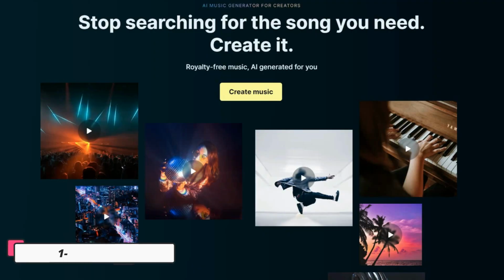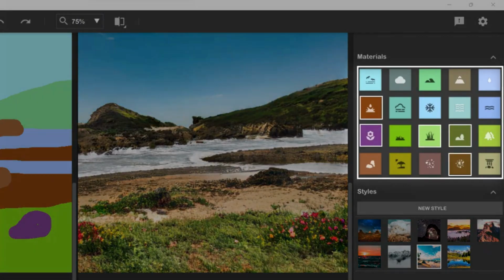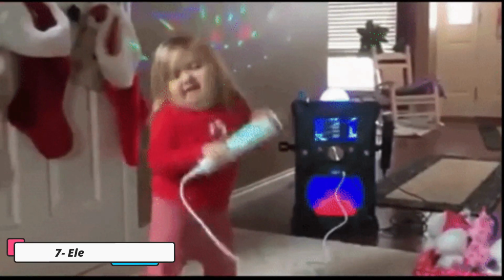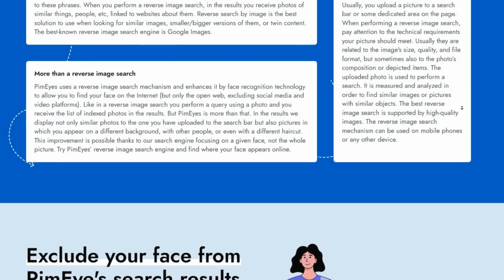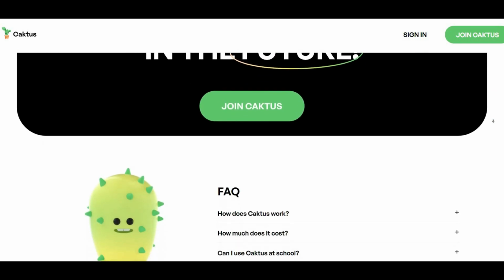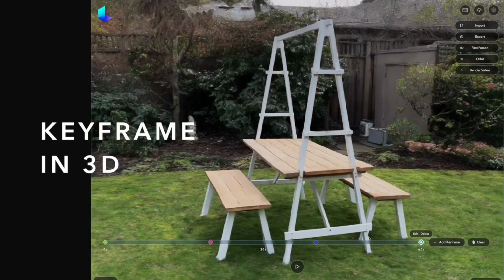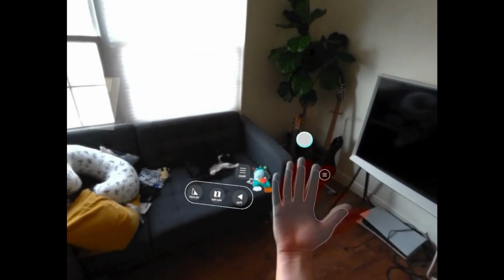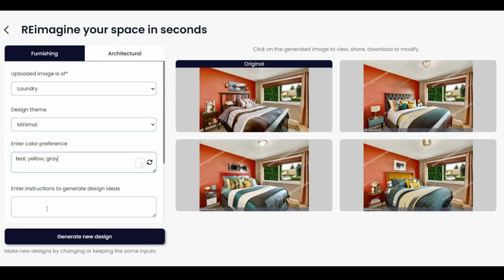I Tried 50 New AI Tools, These Are the Best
After researching 50 New AI tools, I have compiled a list of the craziest most productive and weirdest ones available. With thousands of use cases  AI has transformed industries from productivity to video editing, business to art, music, logos, branding and even text to video. Some AI tools are so bizarre that they defy categorization. I dedicated numerous hours to researching and testing these tools, and now I'm excited to share the best ones I've found.

Chapters
0:00 Intro
00:21 Soundraw
1:14 Versy
2:14 NVIDIA Canvas
2:48 NVIDIA Broadcast
3:18 AutoDraw
3:59 Do Not Pay
4:45 Eleven Labs
5:32 Kaiber
6:12 Pimeyes
7:07 Wisdolia
8:09 RunwayML
8:42 Caktus
9:27 Speechify
10:06 Deep Nostalgia
10:54 Luma Labs
11:55 Leia Pix
12:48 Grain
13:12 Wist Labs
14:14 Rewind
15:04 Reimagine Home
15:52: End